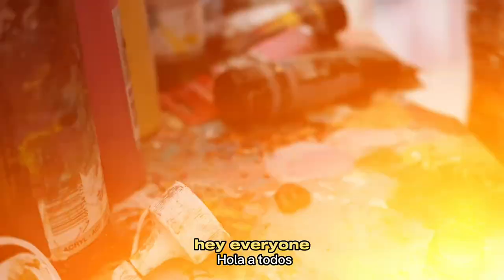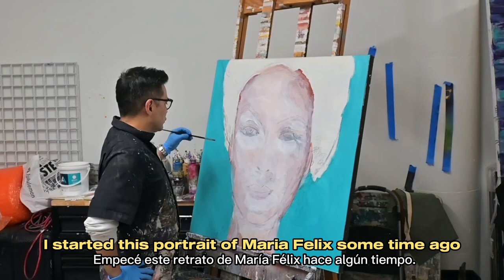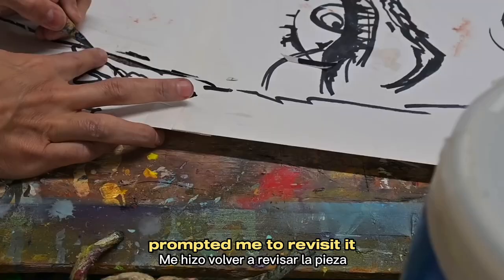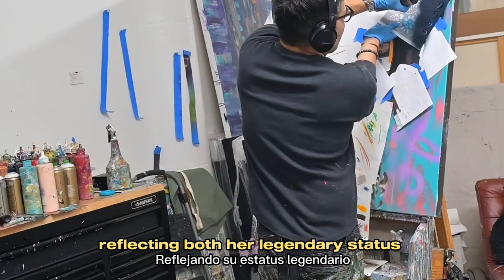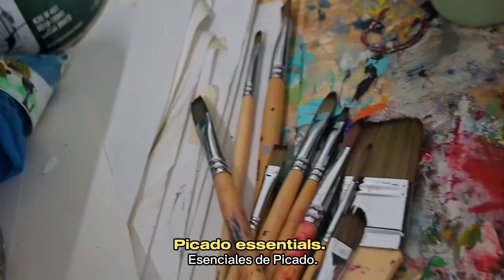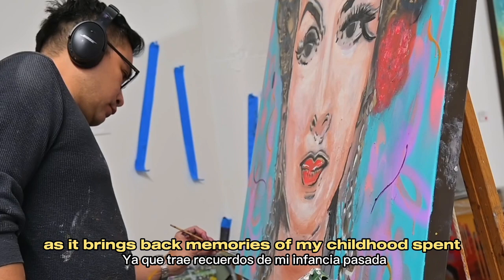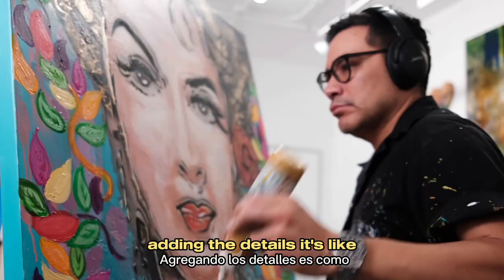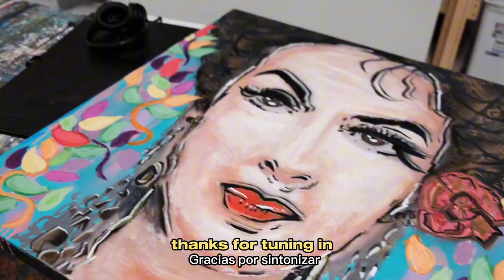Maria Felix Pop Art Portrait - Speed Art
In this timelapse video, watch as I bring an old painting of Maria Felix to life in an abstract / pop art style. After sitting on a shelf for almost a year, I decided to rework the piece and showcase it in a show I was invited to. Join me as I take you through the art process and transform this portrait into a vibrant and eye-catching piece.

Don't miss out on the mesmerizing transformation and creativity in this timelapse of the art process.

Thank you for watchign my video!